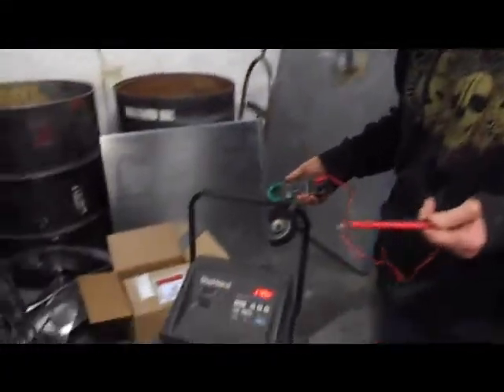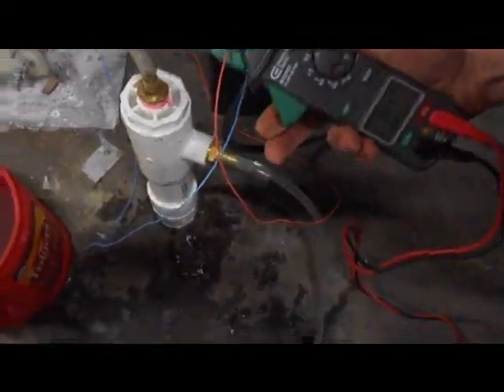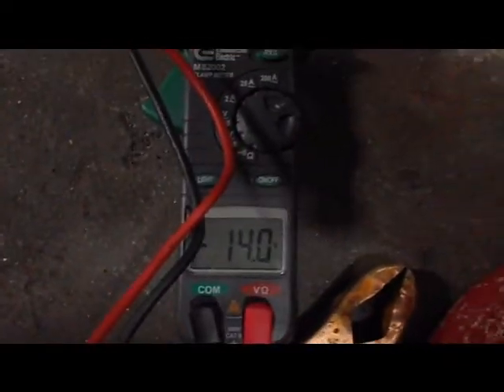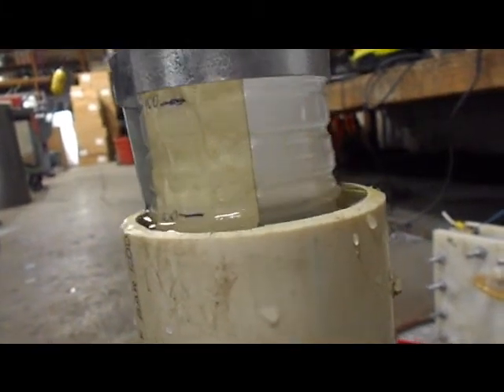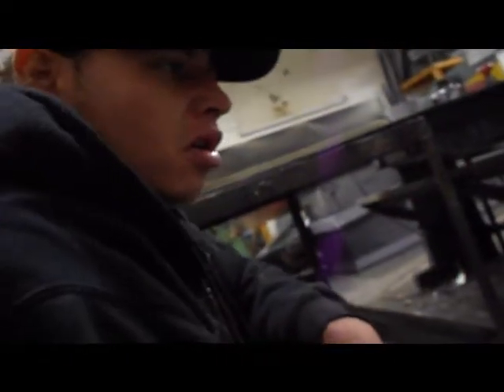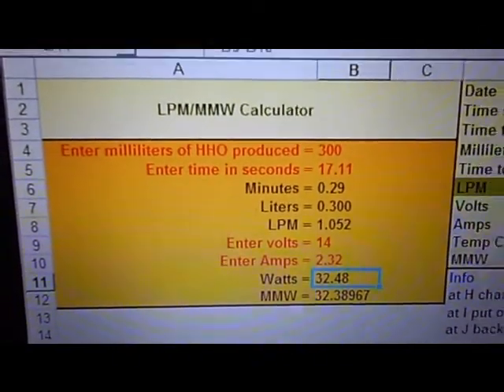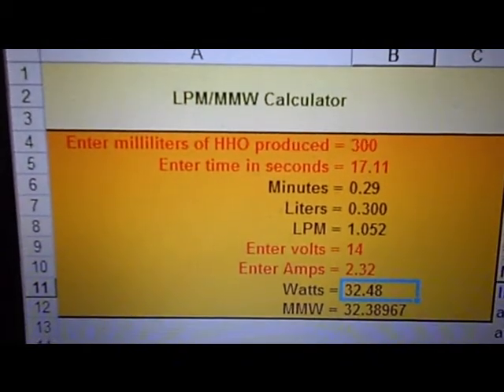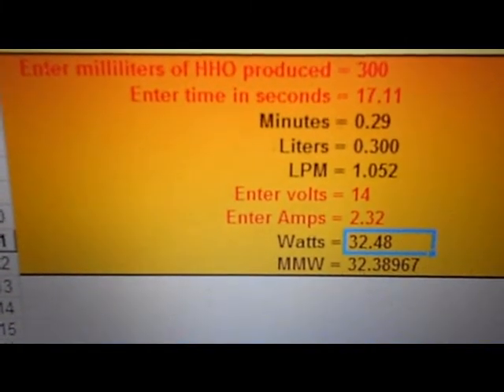mountain metals hho generator 2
This is our hydrogen generator. it breaks apart water into a useable fuel. The genrator can increase fuel milage upto 30% in some cars.